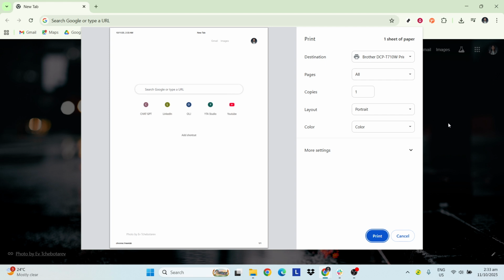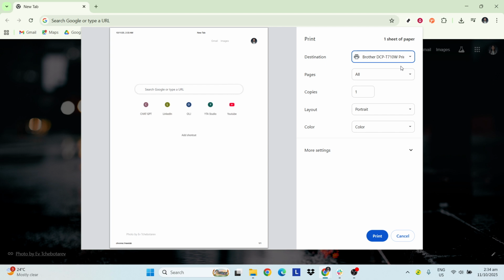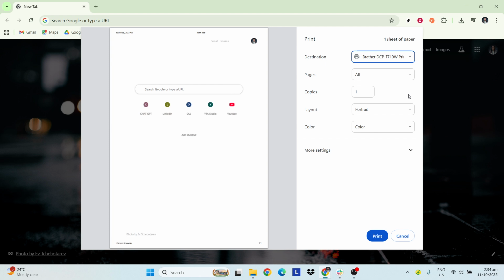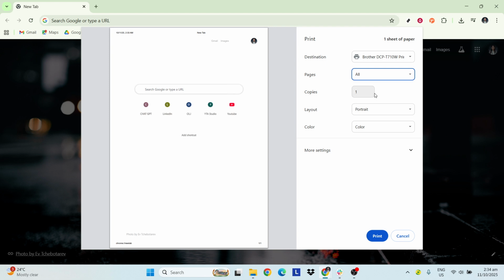How to use Shortcut Key to Open Printer in Google Chrome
How to use shortcut key to open Printer in Google Chrome and skip the menus — quick, easy, and efficient! 🖨️

Steps
• Press Ctrl + P (Windows/Linux) or Command + P (Mac) to open the Print dialog instantly.
• Choose your printer from the Destination list.
• Adjust pages, layout, or color settings if needed.
• Click Print to finish.
• Pro Tip: Use Ctrl + Shift + P to open the system print dialog for more printer options.

Timestamps
0:00 (Shortcut Key to Open Printer in Google Chrome)
0:05 Use Ctrl + P or Command + P
0:15 Select printer and adjust settings
0:30 Click Print
0:40 Wrap-up

Helpful Tips: Print Shortcut Chrome, Open Printer Chrome, Ctrl P Shortcut, Print Settings Google Chrome

If you find this video on shortcut key to open Printer in Google Chrome helpful, please consider subscribing to the channel so we can continue to bring you amazing troubleshooting tips for your PC!